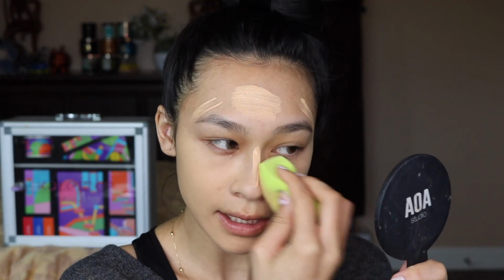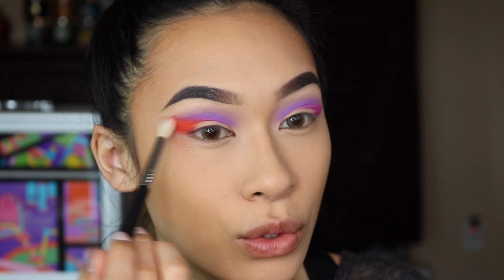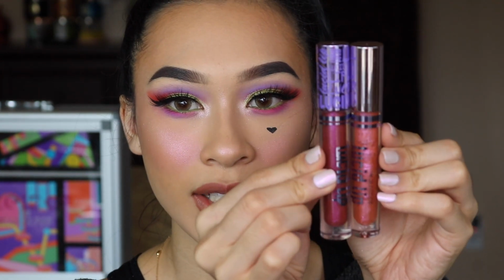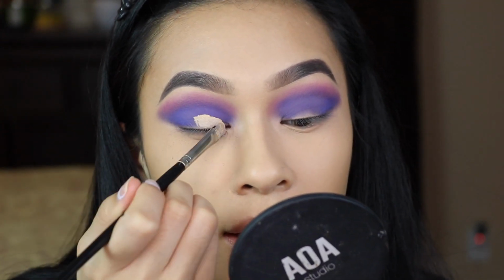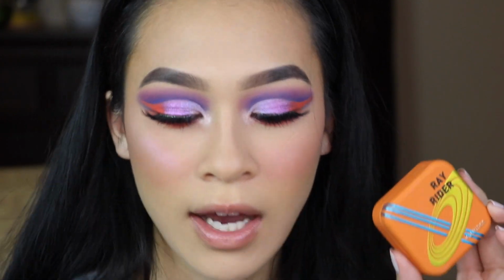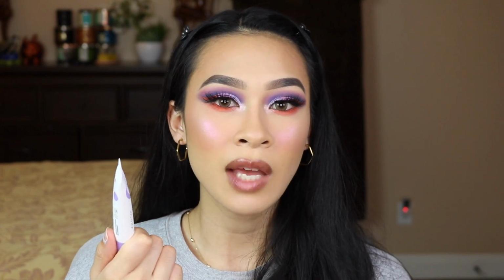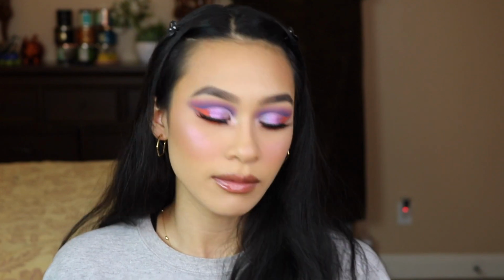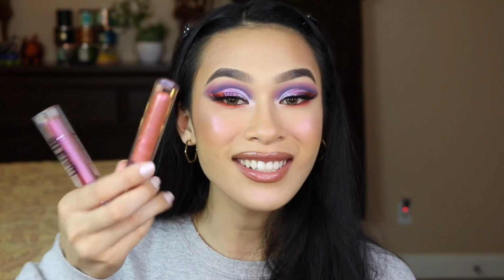KALEIDOS MAKE YOUR ESCAPE FULL COLLECTION REVIEW + 50k Giveaway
This review has been long awaited! I planned to have this up last week, but I postponed all of my uploads to respect the Black Lives Matter Movement. I am so happy to also be supporting so many brands who are donating a portion of their funds to help BLM in as many ways possible.
Also, please do not forget to check my Youtube Community Page located on my profile to find all of the links to help sign petitions, donate and even to expand your knowledge about the Black Lives Matter movement.
LOVE YOU

TIMESTAMPS
03:04 1st Tutorial
11:38 2nd Tutorial
17:56 Product Review + Swatches

KALEIDOS MAKEUP REVIEW || LAUNCH DATE: JUNE 11TH @ 8PM PST at kaleidosmakeup.com
(code: DONATEMYMONEY for 20% to be donated to NAACP Legal Defense and Educational Fund until July 1st. Code only valid for orders that include the Escape Pod Palette)

~SPONGES $6 each or $10 together - Both have the same texture, different cut. Although the green sponge has a very unique cut, I think it’s very smart especially if you have many steps to your base routine! Purple sponge is your classic beauty sponge shape with one flat edge and one point
~TONE ACTIVATOR EYE PRIMER $10 - Very thin texture. If you apply your makeup similarly to the way I do, I think you’d love the application of this product because it layers on top of concealers beautifully. Now, I do not have oily eyelids, so I never experience major creasing or loss of pigment, but in cases where I do need shadows to POP, this is a great addition. I am still on the fence with eye primers in general.
~THE ESCAPE POD PALETTE $42 - another BEAUTIFUL palette. The more neon shades will stain the eyes, however, I noticed that with the eye primer, the shadows did not stain as bad as they would’ve without the primer. Shadows blend like a dream and are VIBRANT!
~BLUSH DUO LO-FI ROSE $18 - cool toned pink duo with a duochrome blush topper that shifts from a fuchsia to dusky peach. Matte blush has a velvet texture and the topper has a drier texture, but it will not emphasize texture.
~BLUSH DUO LO-FI PEACH $18 - warm toned peach duo with a duochrome that shifts from a hot pink peach to a rose gold. Recommend this duo!
~SPACE AGE HIGHLIGHTER DIAMOND DASHER $14 - pearlized to the MAX. I am very satisfied with this addition to their highlighter collection because this will really have you looking GLOWY.
~SPACE AGE HIGHLIGHTER MOON CRUSHER $14 - iridescent blue that replaced Sky Walker
~SPACE AGE HIGHLIGHTER MARS MELTER $14 - iridescent pink that replaced Comet Catcher
~SPACE AGE HIGHLIGHTER RAY RIDER  $14 - soft gold, formula change to be softer on the skin. Another one of my favorite shades in their collection!
~LUCID LIP HYPNOTIZE $16 - sheer fuchsia lip gloss with fine specks of glitter to add a beautiful shine. In general, this formula is not sticky and VERY comfortable. Similar to a lip mask!

ADDITIONAL PRODUCTS
Touch in Sol No Problem Primer
ShopMissA Satin Foundation Pure Beige
Tarte Shape Tape Light Medium
Colourpop Foundation Stick Dark 165N
ABH Dip Brow Dark Brown
Wet n Wild Brow Powder Ash Brown
ShopMissA Wonder Liner Black
Oh Honey Lashes Frosty Honey (both looks)
Too Faced Milk Chocolate Soleil Bronzer
Colourpop Curvii Lip Liner (1st look)
Shiseido Lip Liner Espresso (2nd look)
(I AM NOT LISTING BRUSHES FOR THIS REVIEW)

Contacts: Mi Gelato Hazelnut
Necklace: Had it since I was a kid - gifted from my parents
Headband: Claire’s
Earrings: ShopMissA

Instagram, TikTok, Twitter, Facebook: ThatsSoYin
BeautyByJasmineYin.Com

▪️FAQ:
📊Business Management
💻iMovie